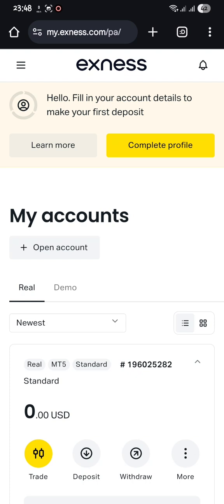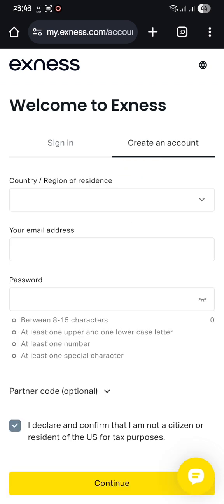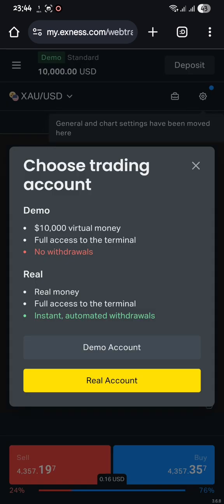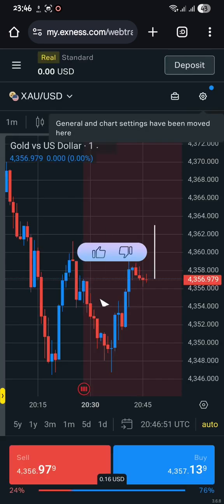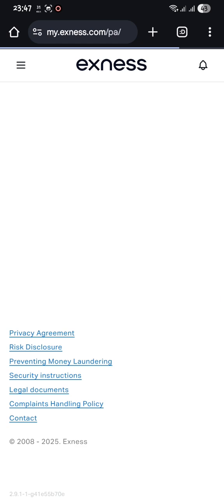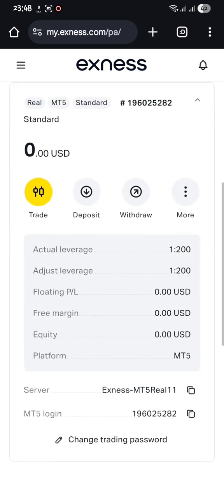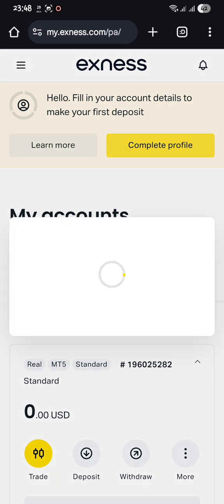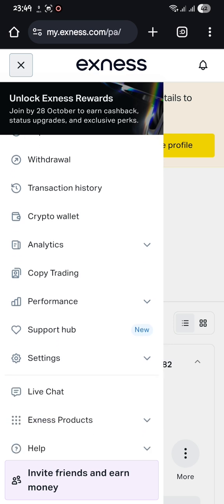Exness Tutorial: Exness Account Opening | Beginners Guide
✔️ In this video, I’ll show you step-by-step how to open an Exness trading account as a complete beginner. You’ll learn how to register, verify your account, choose the right trading platform, and set up everything to start trading successfully.

You’ll learn:
✅ How to create and verify your Exness account
✅ How to choose between live and demo accounts
✅ How to set up MT4 or MT5 on your phone or PC
✅ How to make your first deposit and start trading
✅ Pro tips to stay safe and trade smart on Exness

This guide is perfect for new traders who want to get started on Exness quickly and correctly without confusion.

💡 Watch till the end to avoid common setup mistakes and learn how to start trading profitably!